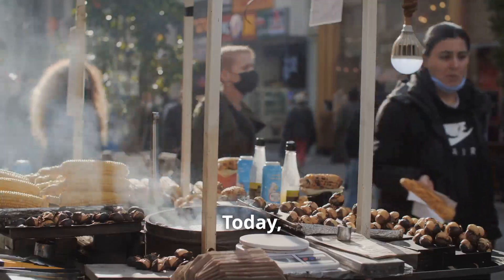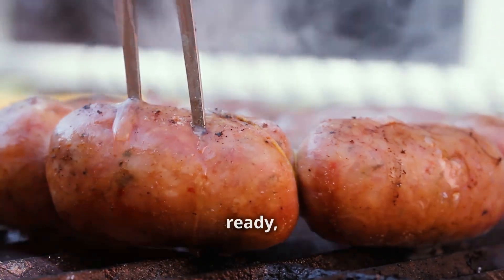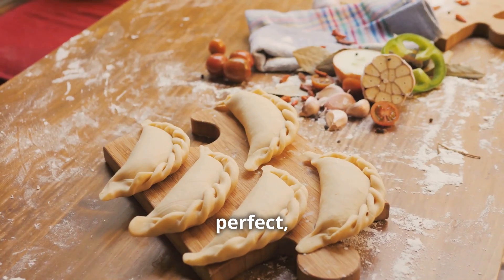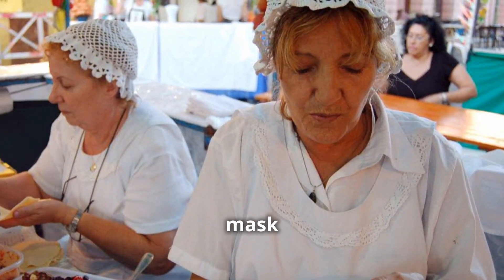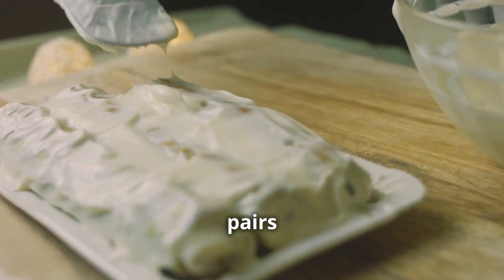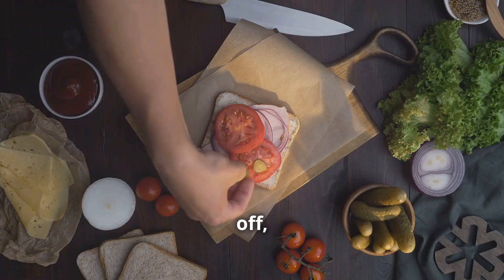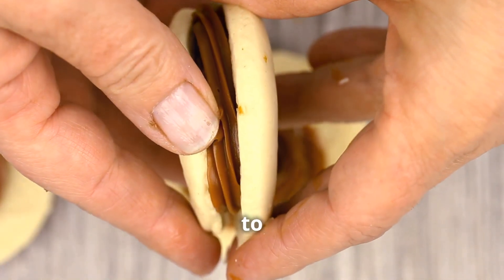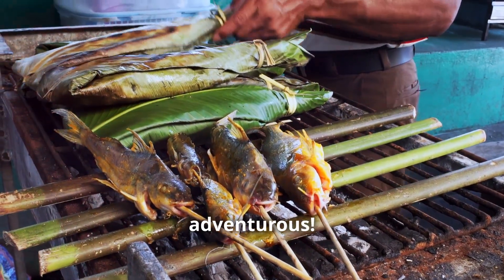Argentina's BEST Street Food Recipes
Buenos Aires  Argentina Street Food Recipes That Will CHANGE Your Life Forever!. Discover the vibrant flavors of Argentina in our latest video, "Best Buenos Aires Street Food Recipes You MUST Try in Argentina"! 🍽️ From mouthwatering empanadas to the iconic choripán, we'll take you on a culinary adventure through the bustling streets of Buenos Aires.

Join us as we explore traditional recipes that showcase the rich culture and delicious street food that Argentina is famous for. Whether you're a seasoned chef or a beginner in the kitchen, these easy-to-follow recipes will bring the taste of Buenos Aires right to your home.

In this video, you'll learn:
- How to make authentic Argentinian empanadas with various fillings
- The secrets behind the perfect choripán with chimichurri sauce
- Tips for preparing delicious provoleta, a cheesy delight

Let's dive into the delicious world of Buenos Aires street food together! 🌎❤️